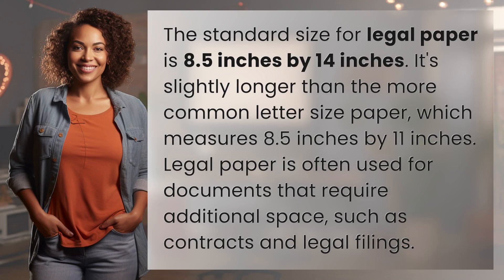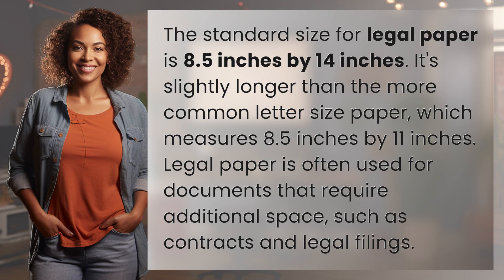What size is legal paper?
Legal Paper Size Explained: All You Need to Know 👉 Legal Paper Size 👉 Discover the standard size for legal paper and why it's commonly used for contracts and legal documents.

Laura S. Harris (2024, April 10.) What size is legal paper?
    🌐 AskAbout.video